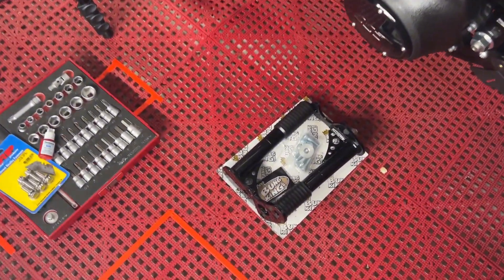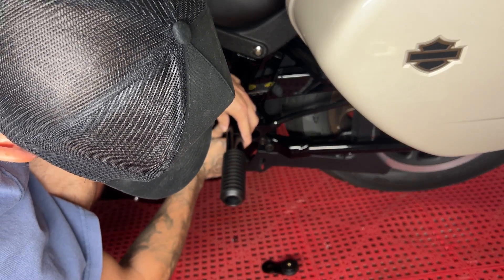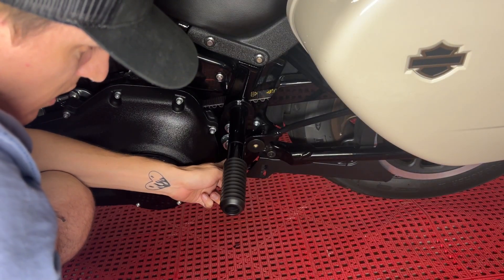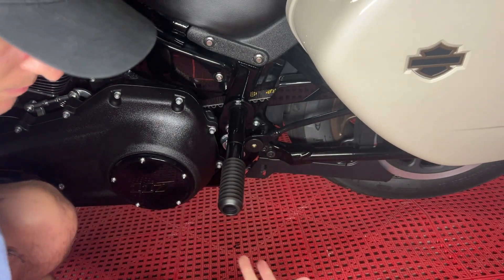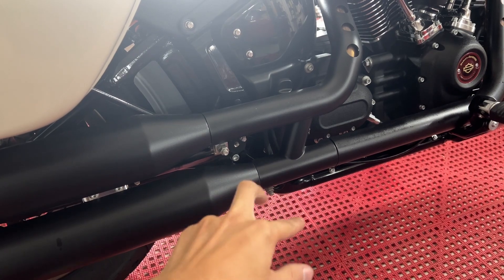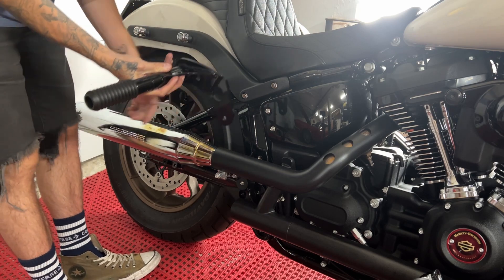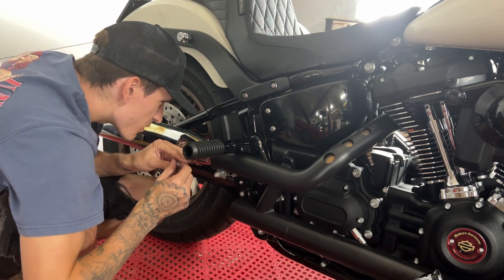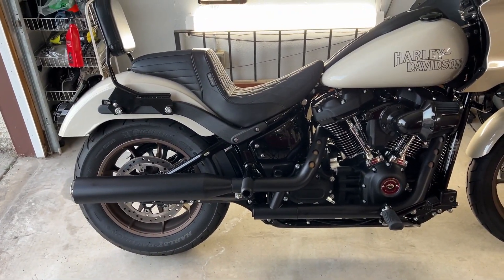Low Rider ST BungKing passenger peg slider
Install of the BungKing passenger frame slider on low rider ST